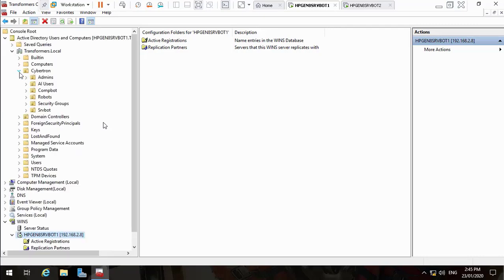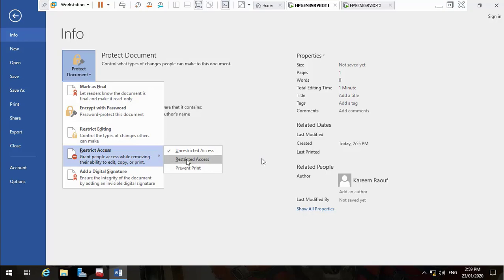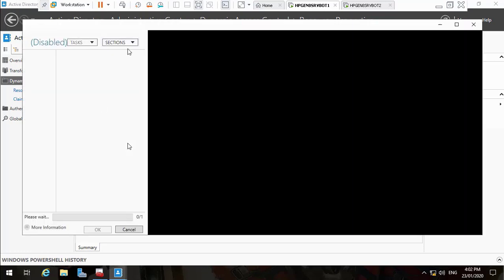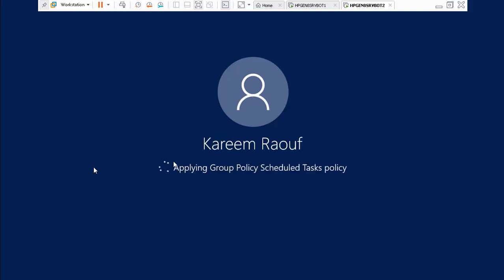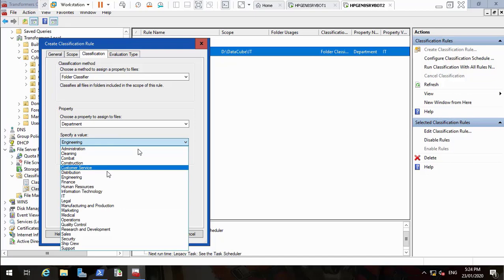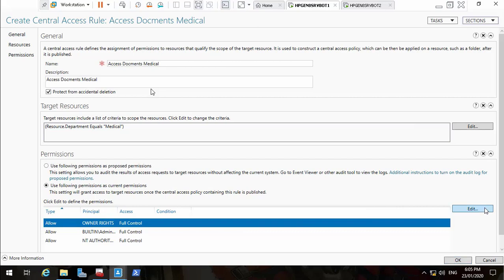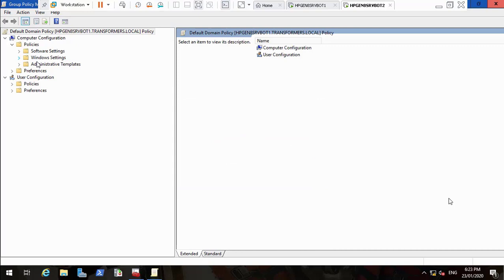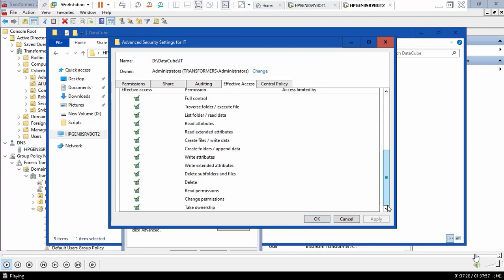Active Directory Rights Management Service and DAC (Dynamic Access Rules) Setup (English Part 2)